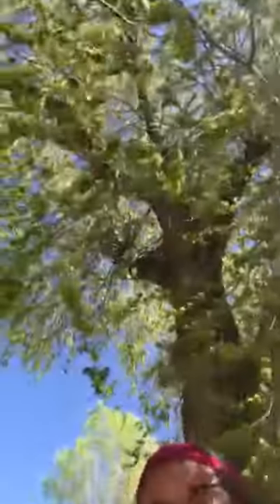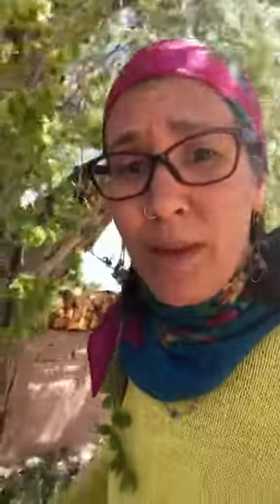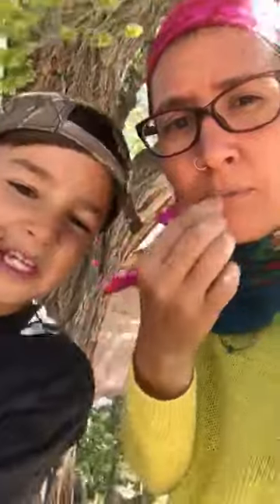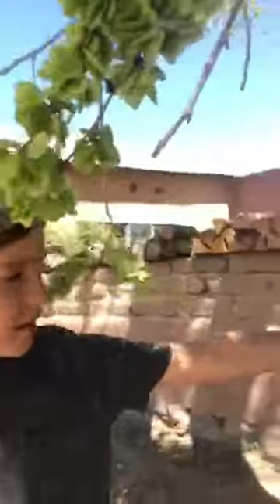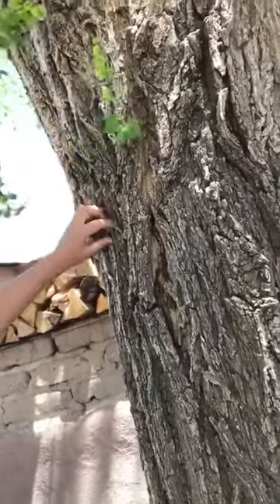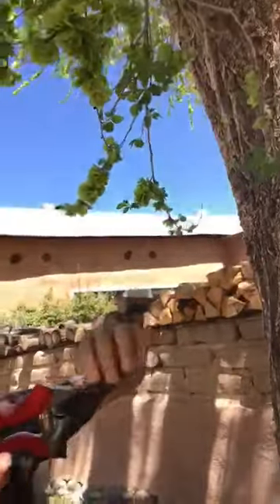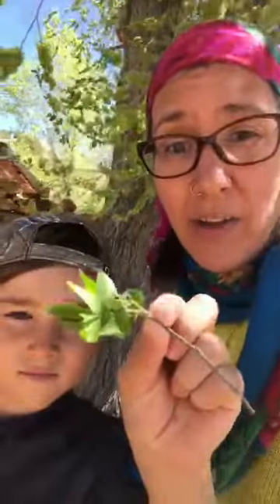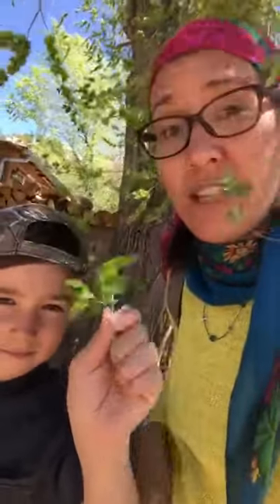YVK Plant Adventures with Pilar: Eat Your Elm Trees!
Did you know you can eat parts of those invasive Elm trees that can be found EVERYWHERE including (probably) in your own backyard?! If you feel like trying something new or perhaps looking for nice ways to stay engaged in the natural world, involve your kids/family in a little outdoor foraging!

Watch our Yiya Vi Kagingdi coordinator Pilar Trujillo and her nephew Felix telling us a little bit more about what do with Elm seeds and leaves...We hope you enjoy and if you feel inspired, post a pic of you/your family harvesting Elm on this page!